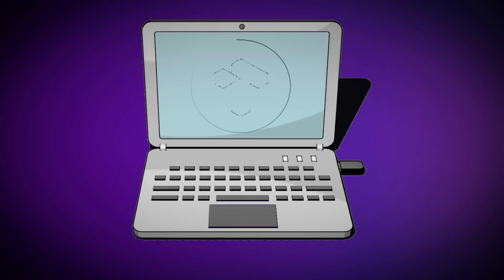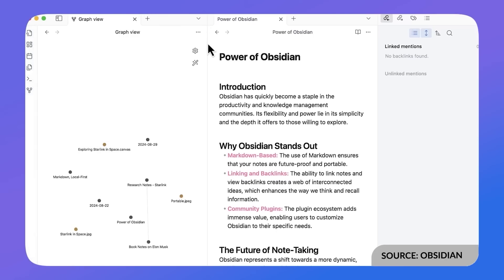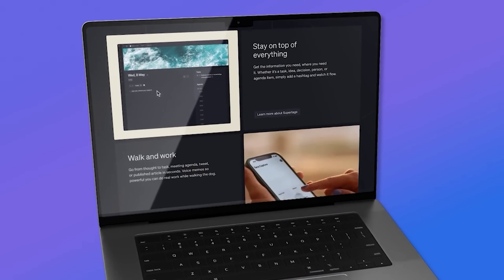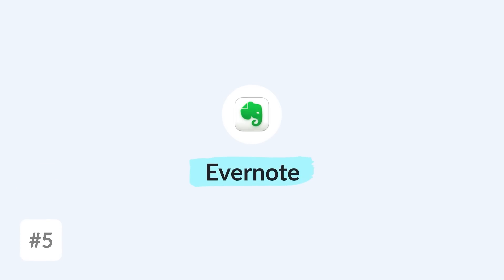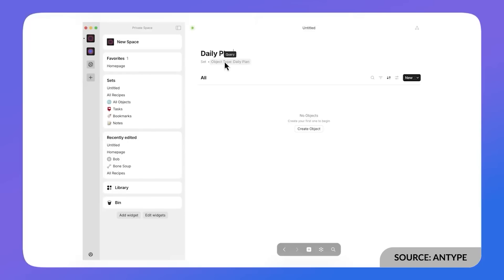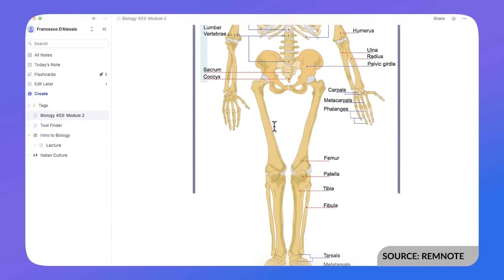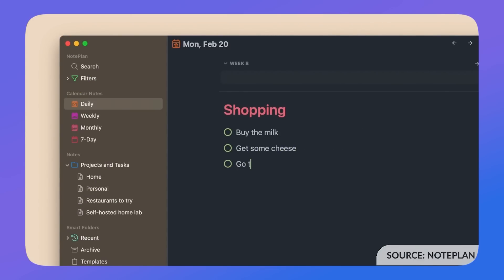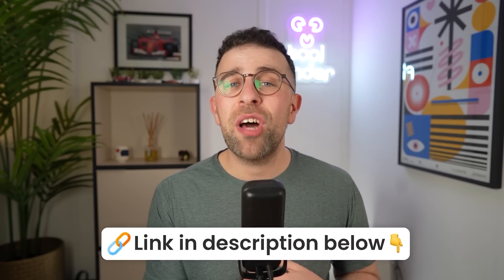Best Note-Taking Apps Ever!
Stop doing busywork! Try Bento Focus Let's explore the best note-taking apps in 2025. Here are all our choices!

00:00 - Best Note-Taking Apps
00:20 - Best Tana Features
01:03 - Obsidian
01:54 - Capacities
02:50 - Tana
03:45 - Reflect
04:28 - Evernote
05:25 - Anytype
06:20 - RemNote
07:19 - Amplenote
08:07 - NotePlan
08:50 - Goodnotes